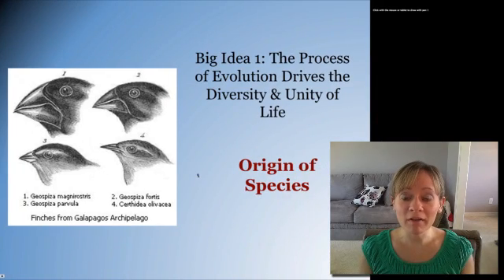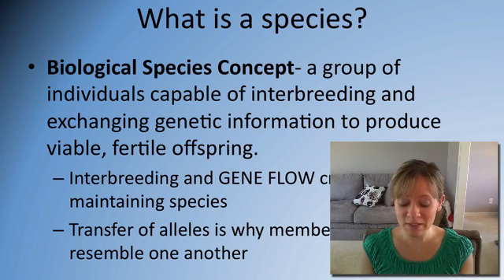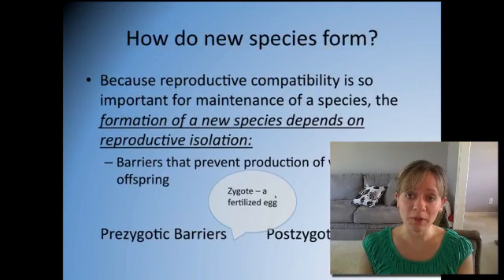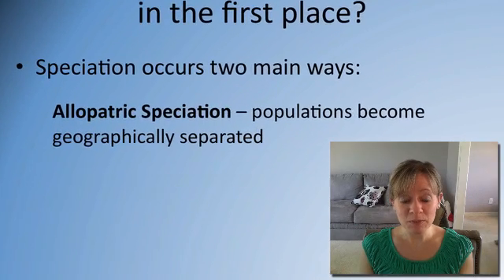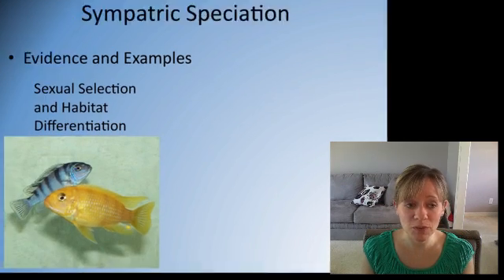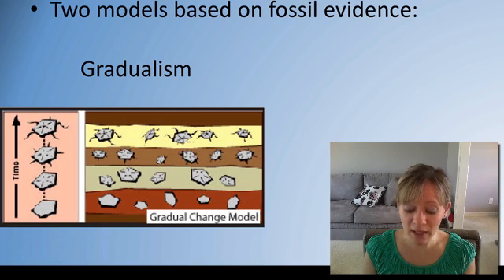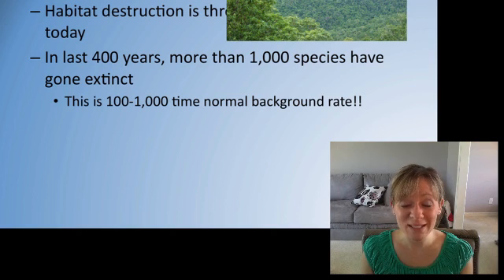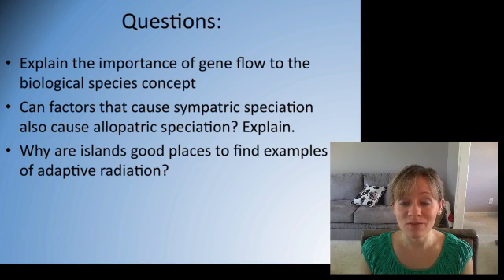Origin of Species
Educational screencast on speciation and extinction.